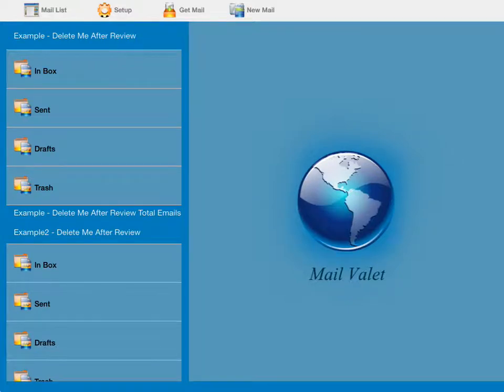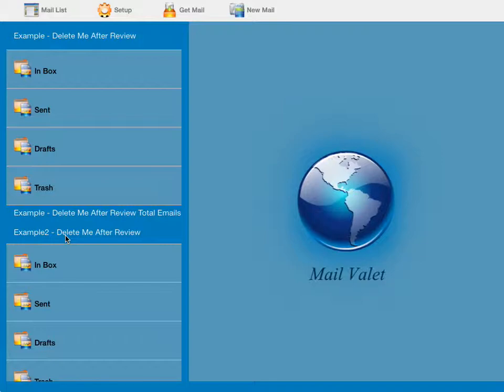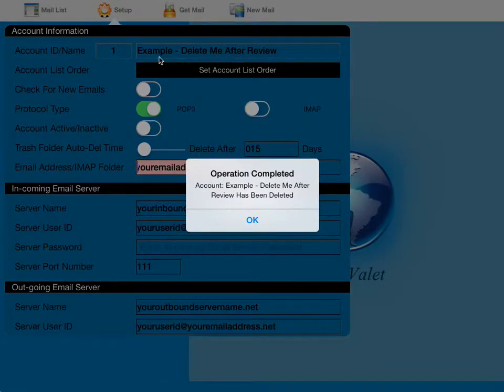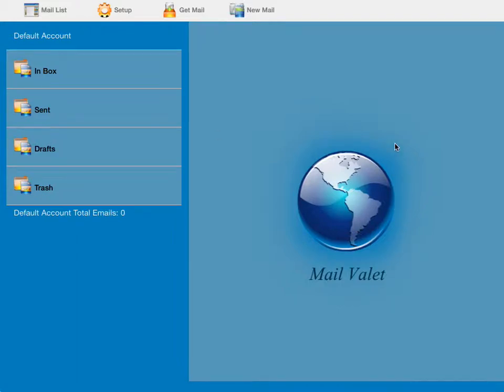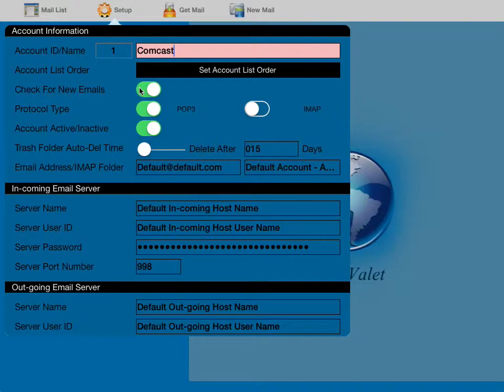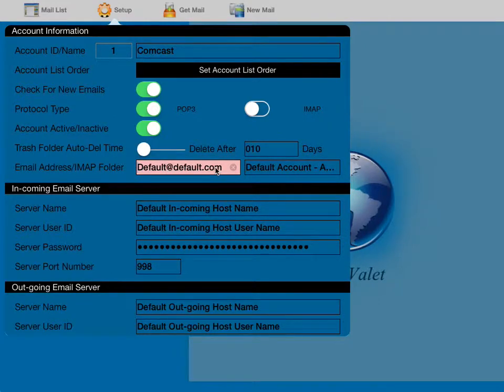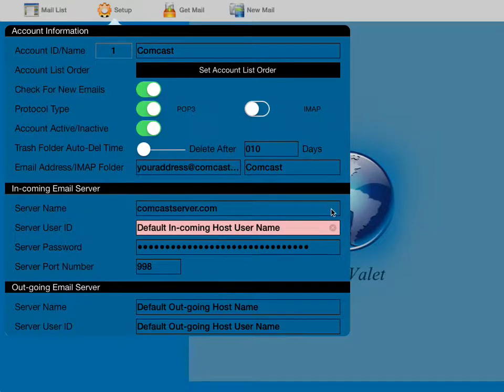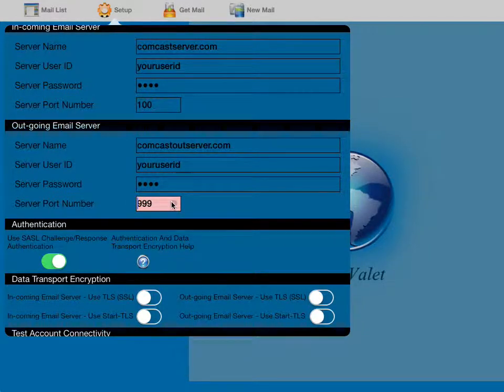Training Video 3 - Setting Up Email Accounts Part 1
This video provides training for the Mail Valet Email Client app. It shows how to set up email accounts. (Part 1 of 2).